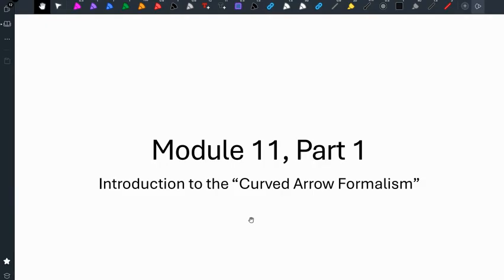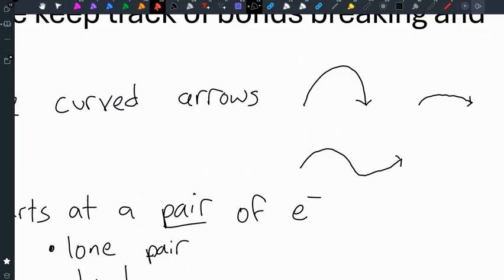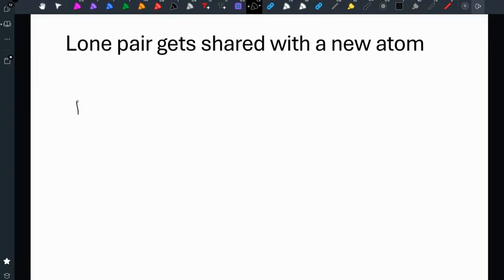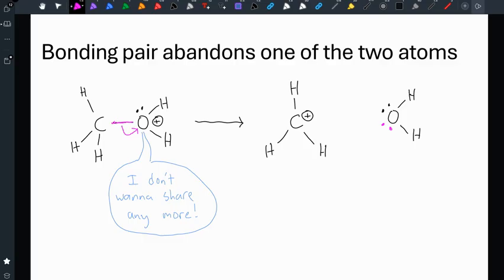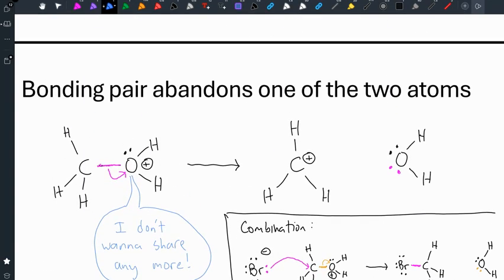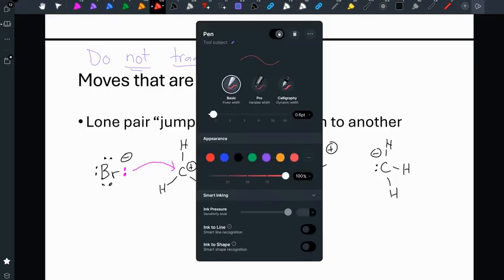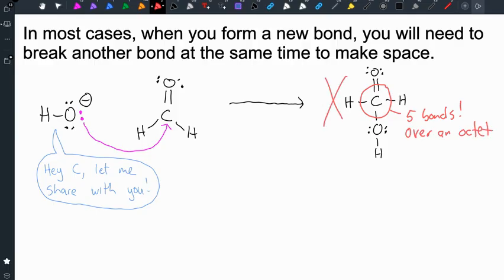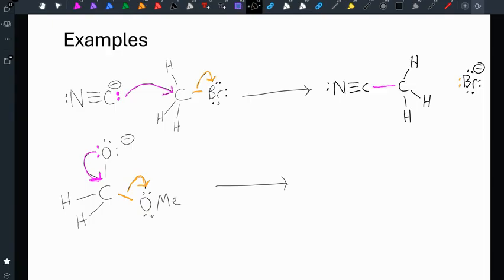Module 11 Lecture 1